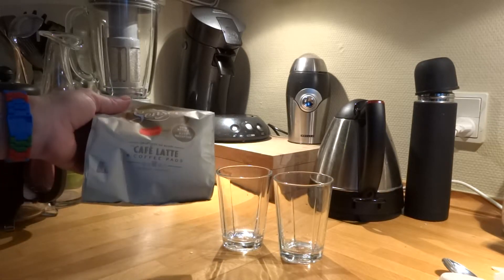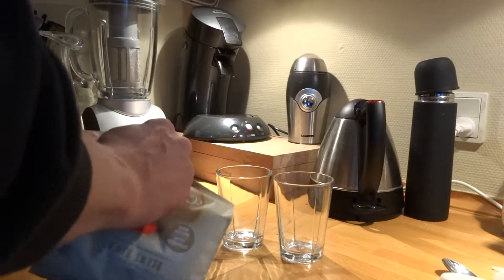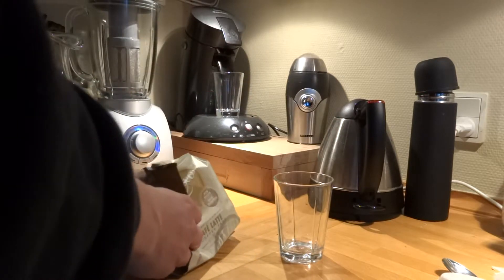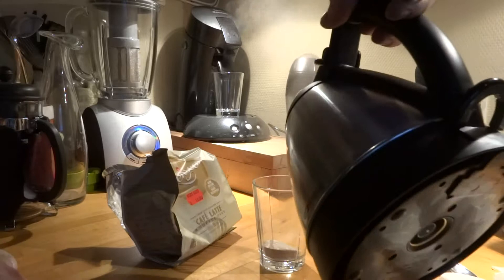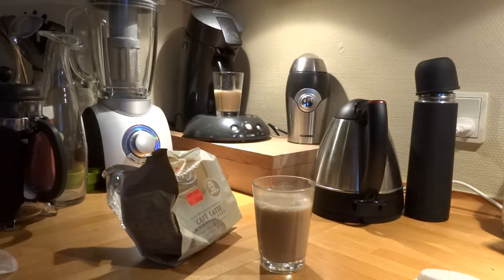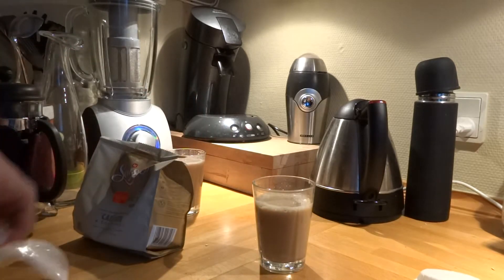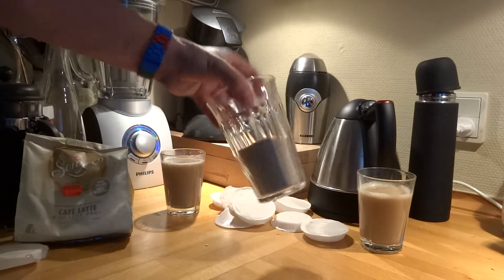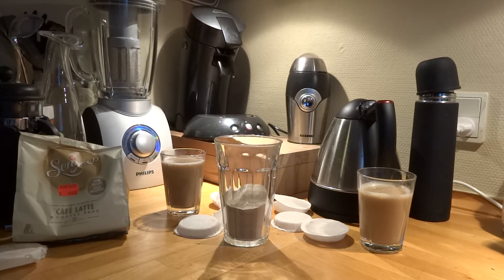Senseo Café Latte Pads are awful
I actually like the Senseo pads. The normal ones. They taste great, and produce minimum amount of waste.
But the Café Latte and the choko pads are awfull.
By mistake I'm saying "a nice cup of latte" en the movie. I'm very wrong!
Milk powder, sugar, and a litle instant coffe wont create a Café Latte!